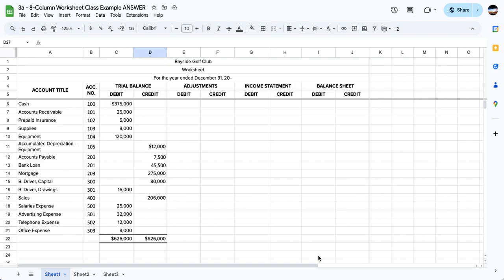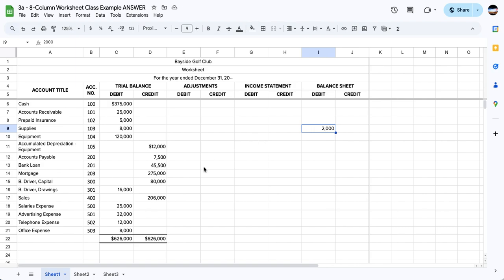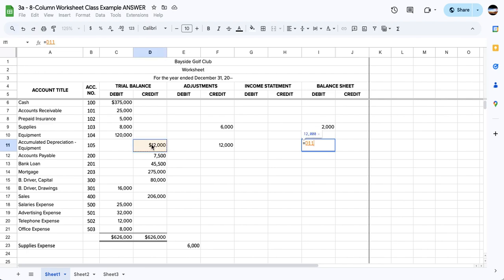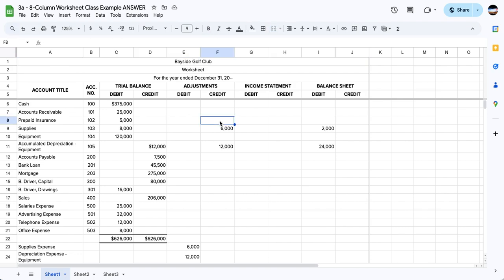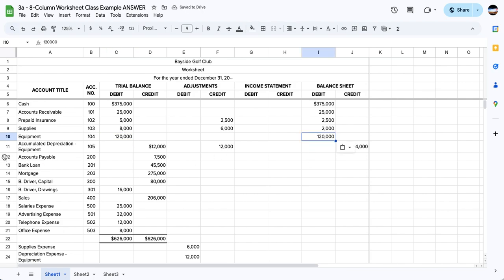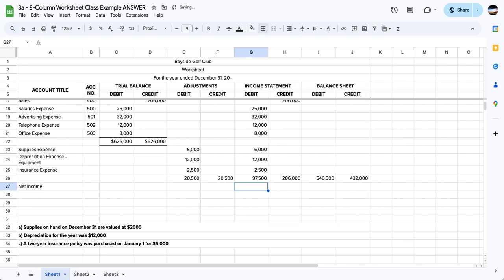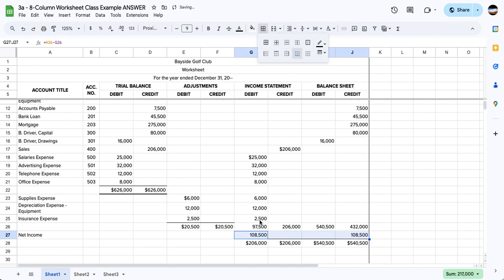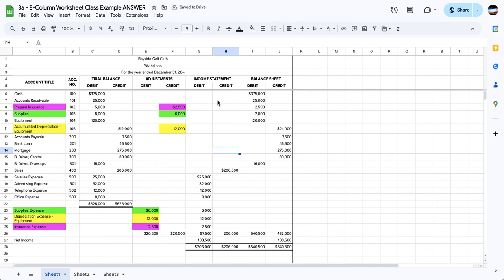Tutorial - 8 Column Worksheet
This tutorial introduces the 8-Column Worksheet. You will build on your previous knowledge of the 6-Column Worksheet, along with your learning about adjusting entries.